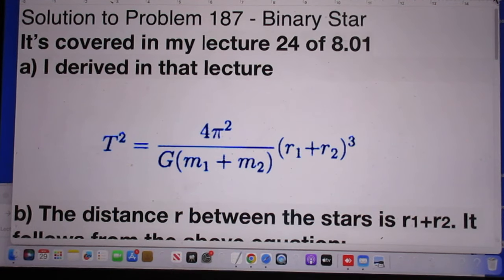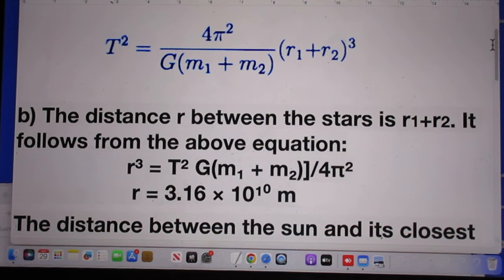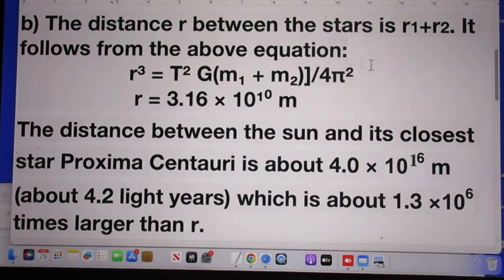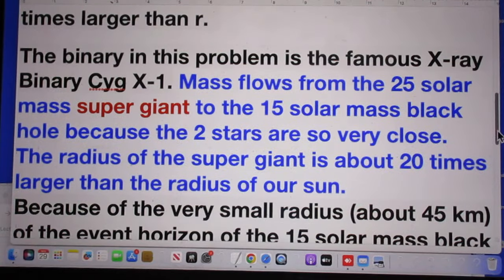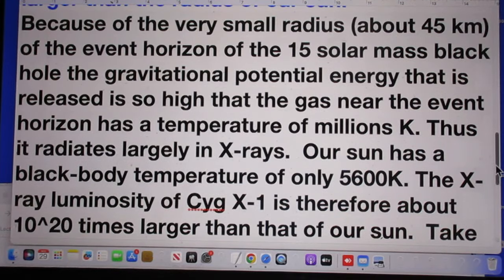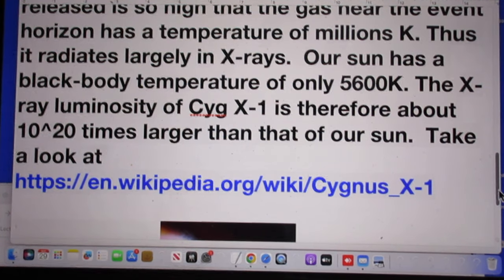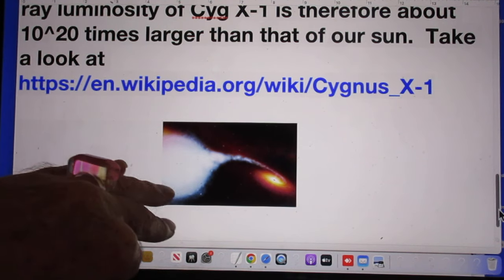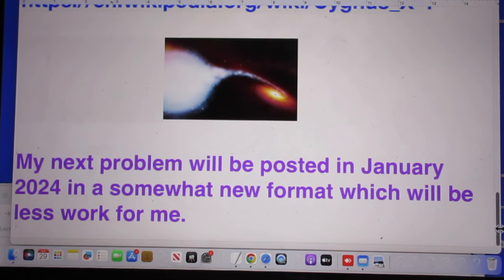Solutions to Problem 187 - X-Ray Binary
I have published 450 articles on X-ray  Astronomy